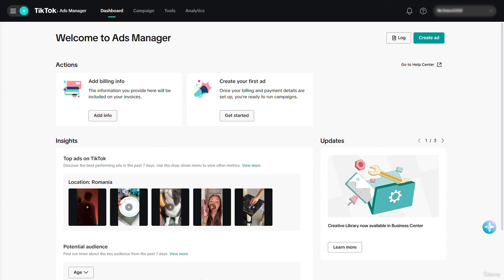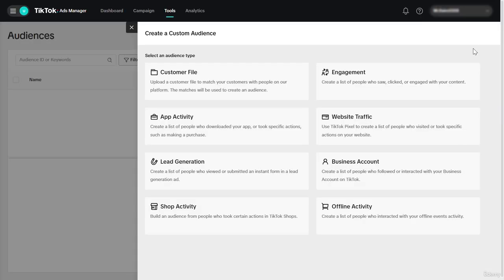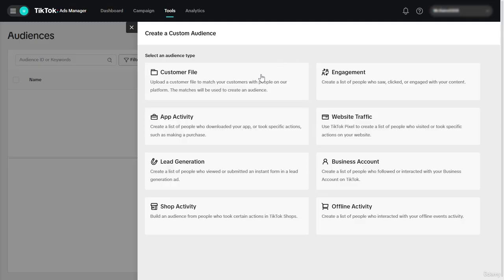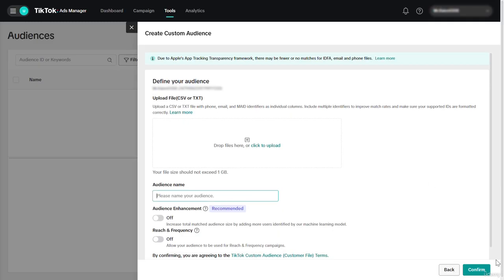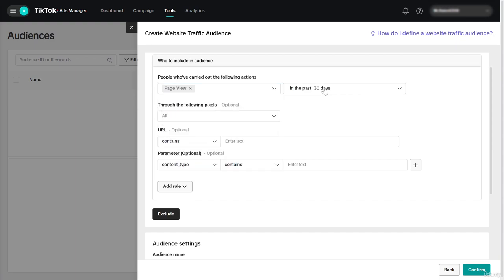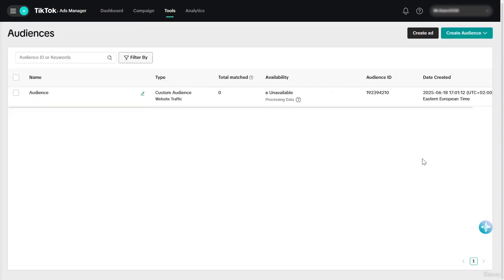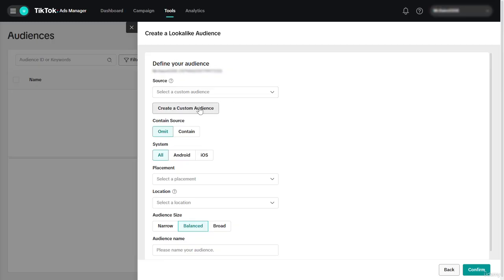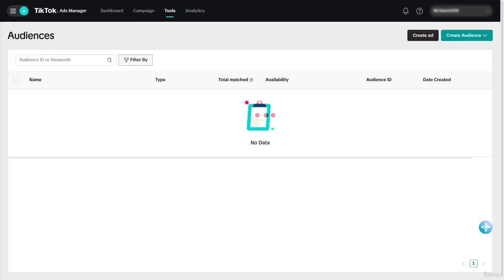ikTok Custom & Lookalike Audiences: Build, Seed & Scale (2025)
top guessing. Learn how to build Custom Audiences and Lookalikes that TikTok’s AI can actually scale—plus smart exclusions and Audience Insights to lower CPA and lift ROAS.

What you’ll learn (value proposition):
We’ll map every Custom Audience source (website pixel/events, app, video views, engagement, customer lists/CRM), set refresh windows, apply exclusions (buyers, recent visitors, engagers), and create Lookalikes the right way (seed quality, size %, country). You’ll get a decision tree, a clean naming system, and the exact reporting columns & breakdowns to read Audience Insights with confidence.

Timestamps
[0:00] Why Custom/LAL beats guesswork
[0:35] Pixel & Events: the data that powers CA/LAL
[1:40] Custom Audiences: website/app/engagement/video/CRM
[3:25] Windows, frequency & freshness rules
[4:20] Exclusions: buyers, recent visitors, overlap control
[5:15] Lookalikes: seed quality, size %, country scope
[6:40] Broad vs Interest vs LAL (when to use each)
[7:35] Testing matrix: 3 stacks to compare fairly
[8:30] Audience Insights: columns, breakdowns, reading shifts
[9:40] Scaling: when to widen %, duplicate, or swap seed
[10:35] Common mistakes & quick fixes
[11:20] Next steps & templates

Resources & Links:
This tutorial covers TikTok Custom Audiences (website, app, engagement, video, CRM) and Lookalike Audiences (seed quality, % size, country), plus exclusions, overlap control, audience stacking, and Audience Insights reporting. Learn when to use Broad vs Interest vs LAL, how Pixel/Events improve delivery, and which KPIs/columns lift CTR, CVR, CPA, AOV, ROAS for high-converting TikTok ad campaigns in 2025.